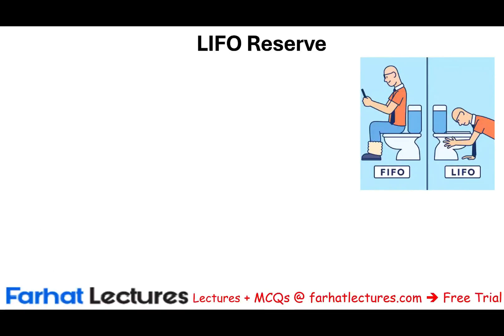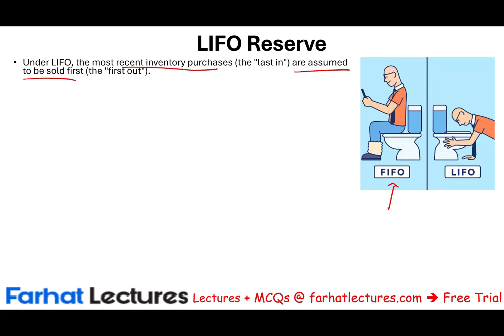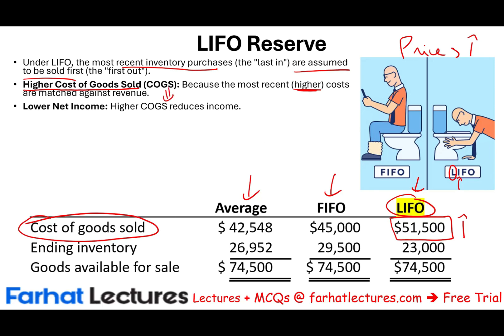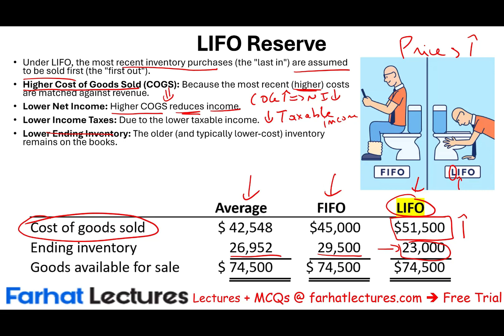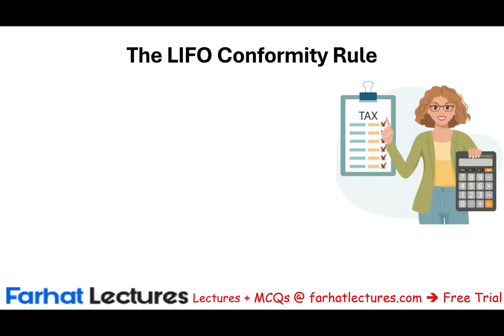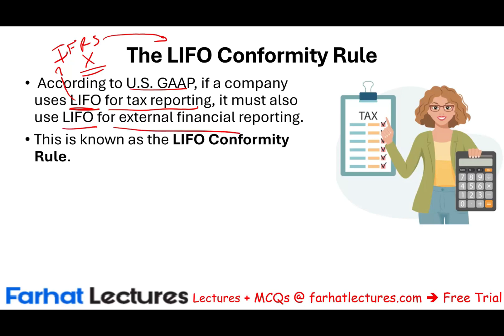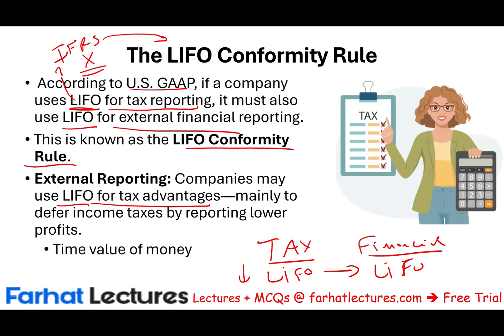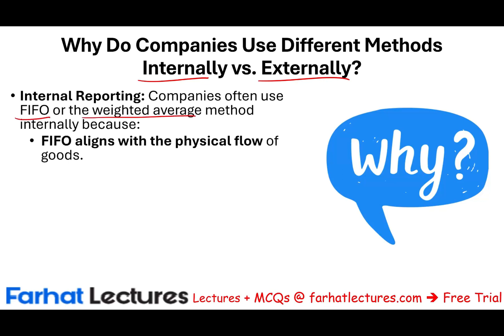LIFO Reserve Explained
In this video, we explain LIFO reserve.

Understanding the LIFO Reserve: A Key Accounting Adjustment

Introduction:

When companies use the Last-In, First-Out (LIFO) inventory method for financial reporting, they often disclose a LIFO reserve to reconcile the difference between LIFO and another inventory method—typically First-In, First-Out (FIFO). Understanding the LIFO reserve is critical for analyzing financial statements, comparing companies, and making inventory-related adjustments.

In this article, we’ll explain what the LIFO reserve is, why it matters, and how it’s used in financial analysis and tax planning.

What Is the LIFO Reserve?
The LIFO reserve is a contra account that represents the difference between inventory valued under the FIFO method and the LIFO method.

Formula:

LIFO Reserve = FIFO Inventory – LIFO Inventory
The LIFO reserve shows how much higher (or lower) inventory would be if the company used FIFO instead of LIFO.

Why Do Companies Disclose the LIFO Reserve?
Comparability:
Analysts and investors use the LIFO reserve to adjust financial statements for comparability across companies using different inventory methods.

Tax and Earnings Management:
LIFO typically results in lower net income and lower taxes in times of rising prices. The LIFO reserve helps highlight this impact.

GAAP Requirement:
Under U.S. GAAP, companies using LIFO must disclose the LIFO reserve in their notes to the financial statements.

How to Use the LIFO Reserve in Analysis
1. Adjusting Inventory to FIFO
To restate inventory from LIFO to FIFO:

FIFO Inventory = LIFO Inventory + LIFO Reserve
This helps in more accurate comparison with companies that use FIFO or average cost methods.

2. Adjusting Cost of Goods Sold (COGS)
You can estimate FIFO COGS using changes in the LIFO reserve:

FIFO COGS = LIFO COGS – Increase in LIFO Reserve
This adjustment provides a better understanding of a company’s gross margin under FIFO.

Example:
Company A reports:

LIFO Inventory = $400,000

LIFO Reserve = $60,000

FIFO Inventory = $400,000 + $60,000 = $460,000

Now assume the LIFO Reserve increased from $50,000 to $60,000 over the year:

Increase in LIFO Reserve = $10,000

LIFO COGS = $750,000

FIFO COGS = $750,000 – $10,000 = $740,000

This shows that FIFO would result in a lower COGS and a higher gross profit in a rising price environment.